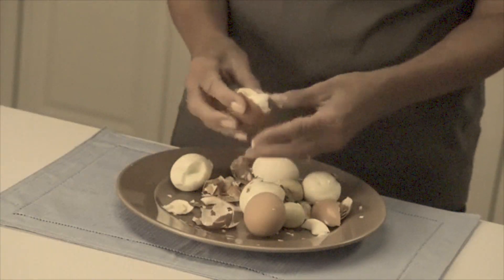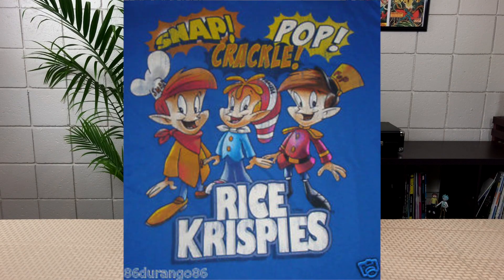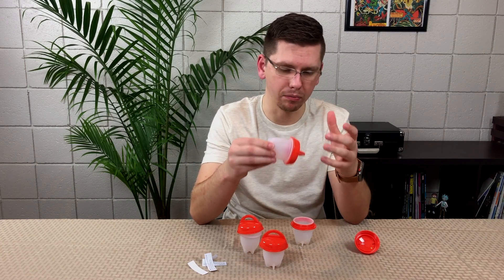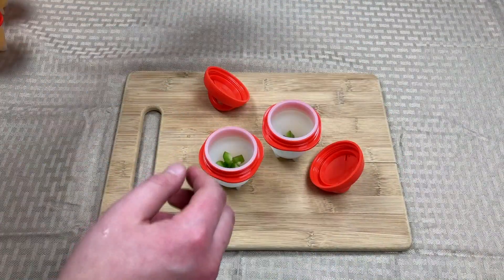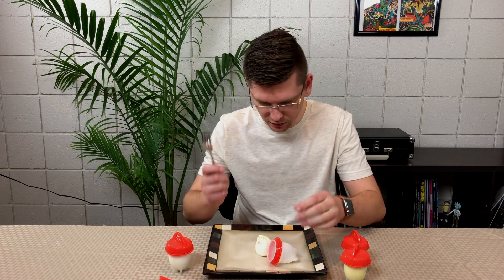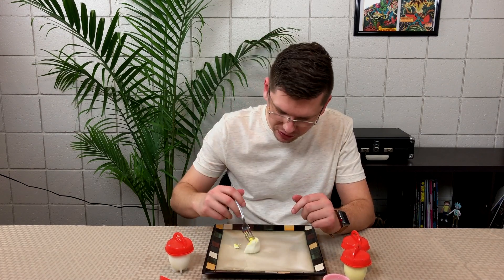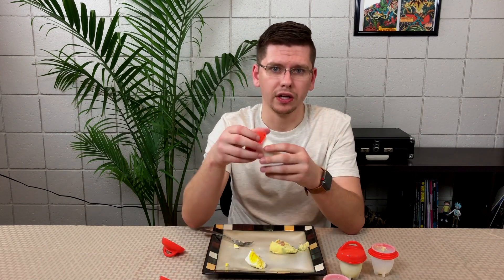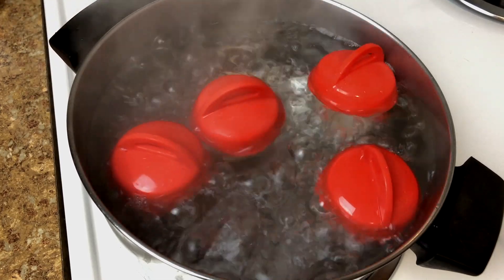Egglettes Review - Does it Work?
I review the new Egglettes product. Make Hard boiled eggs without the worry of the shell. Do they work? Can you use them for anything else? I guess for you to find out.

Would you like to buy?

All rights for the Egglettes commercial belong to the original owner. Video rights are property of See it. Try it. Buy it.